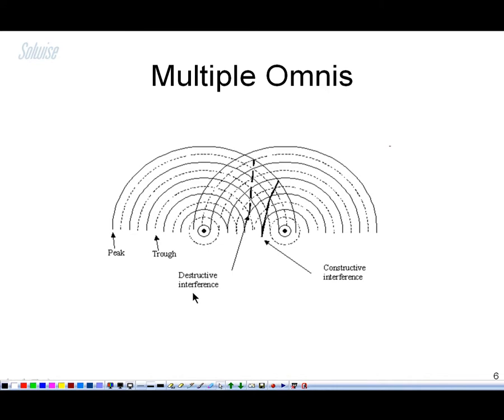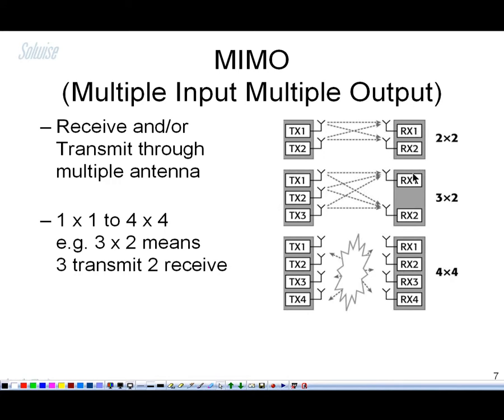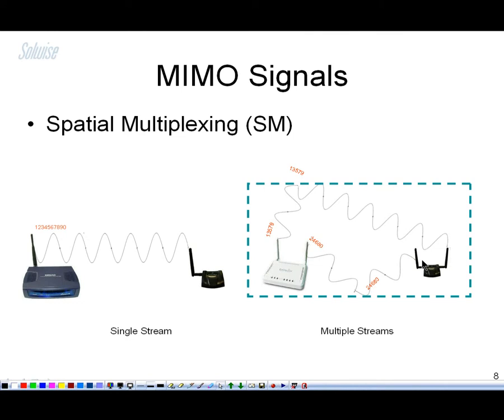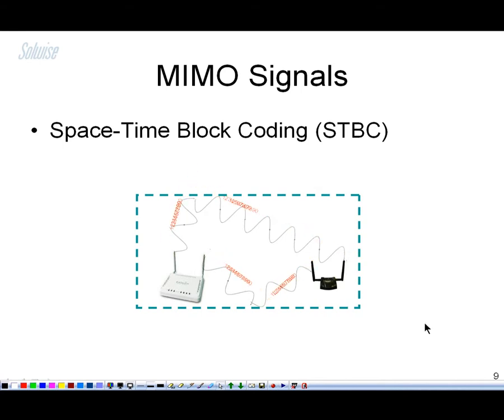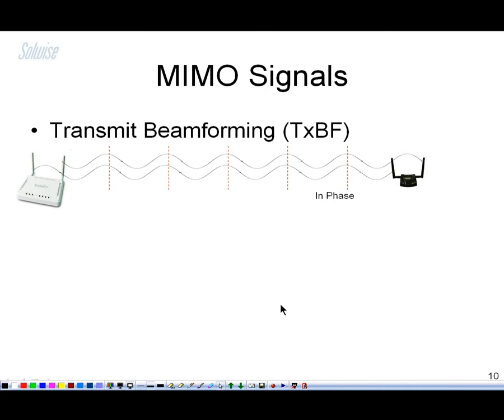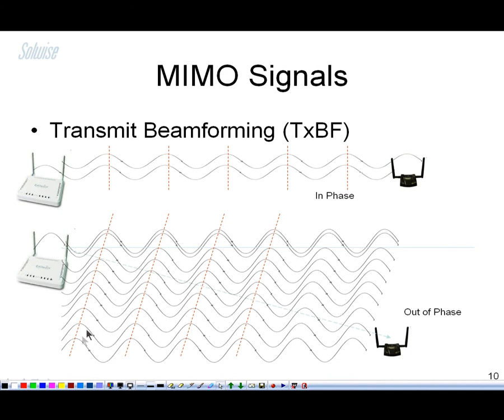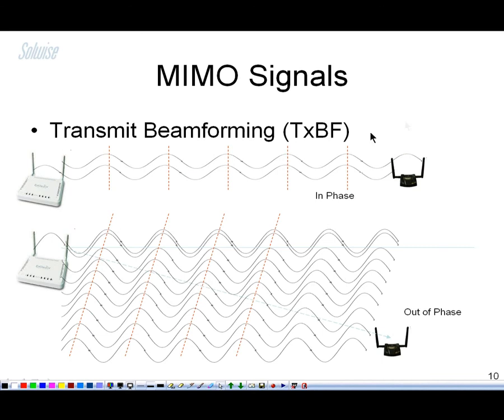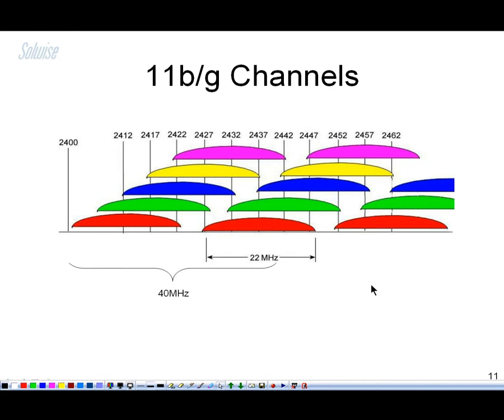Webinar: Thinking Mans Guide to 11n Networking - by Solwise Part 2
Webinar: Thinking Mans Guide to 11n Networking - presented by Steve Mace and Louise Barrett